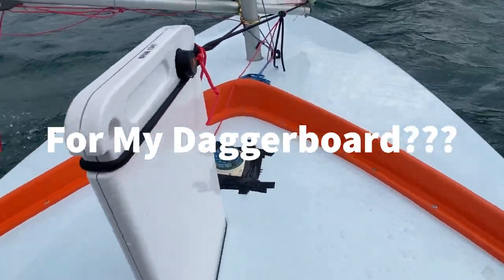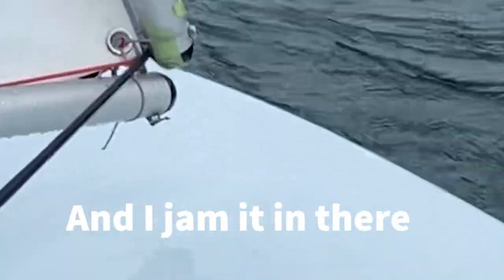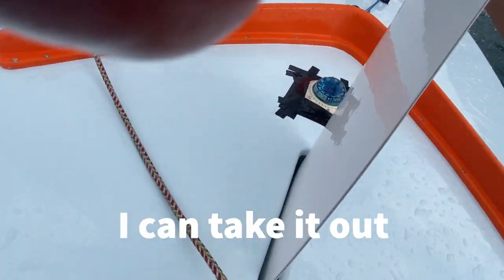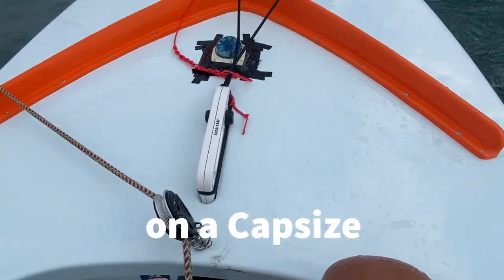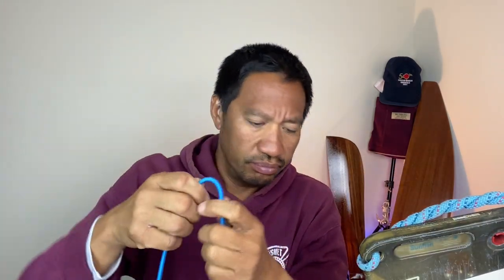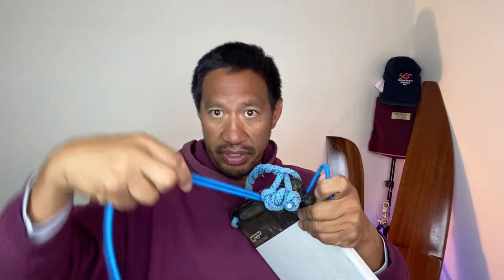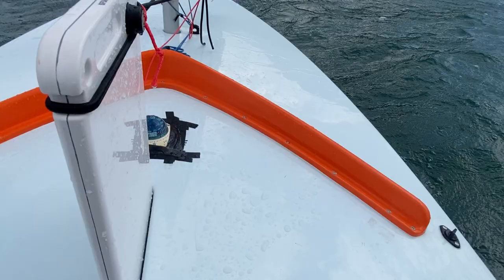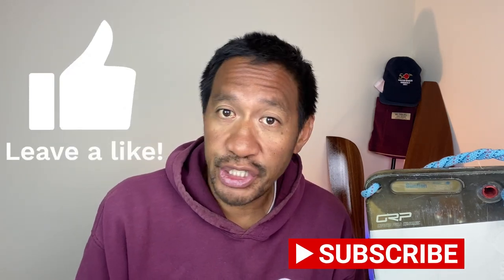Sunfish Daggerboard How I Keep it Up | Sunfish Sailing Daggerboard retaining line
in this video, Sunfish Sailor, Lee Montes shows you how he keeps his daggerboard with his boat and fully adjustable and free to move.  He uses an elastic strap or bungee cord to retain the daggerboard in its desired position.